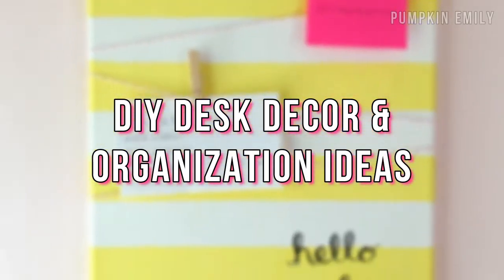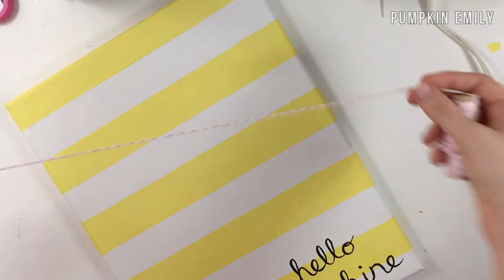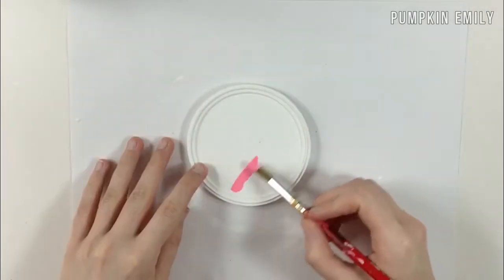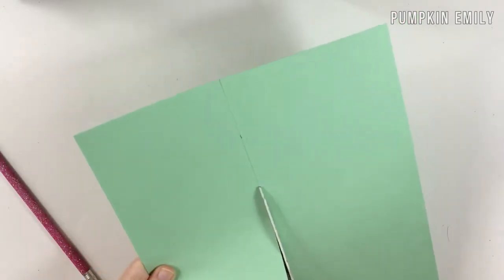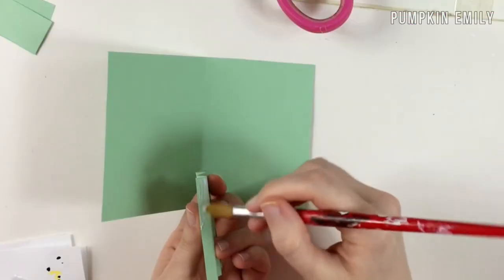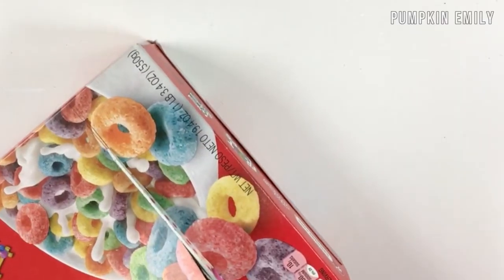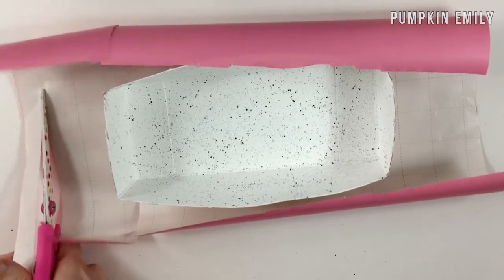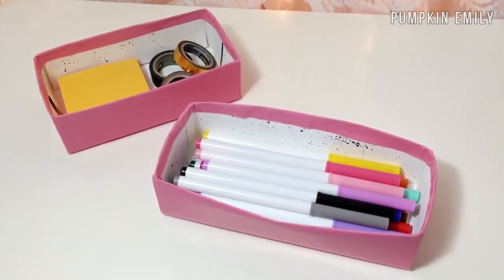4 Easy & Affordable DIY Desk Decor & Organization Ideas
Here are four easy and affordable desk decorations and organization ideas! I'll be showing you how to make a memo board out of a canvas, a magnet holder, and a clipboard organizer with a folder and a envelope. The last DIY I'll show you how to make is a desk organizer from a cereal box or you can use a box that's already the size that you want.

0:00 Intro
0:11 DIY Canvas Memo Board
2:17 DIY Magnet Holder
3:42 DIY Custom Clipboard Organizer
6:37 DIY Desk Organizer From a Box
9:40 Outro

Song used in this video:
Puppy Love by Bad Snacks